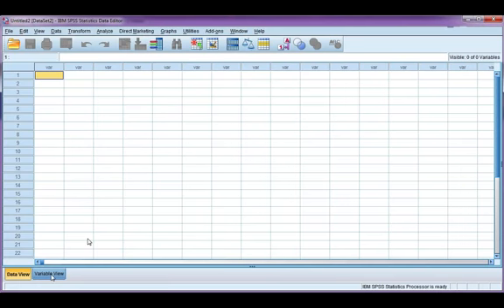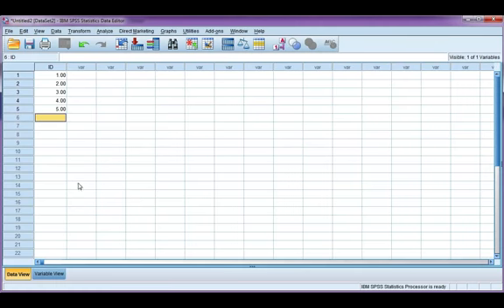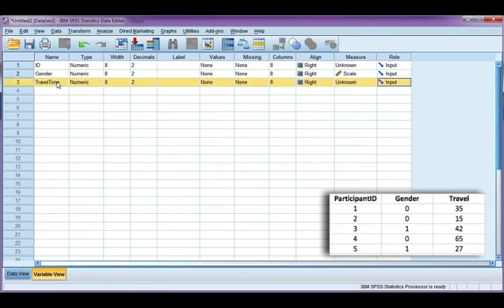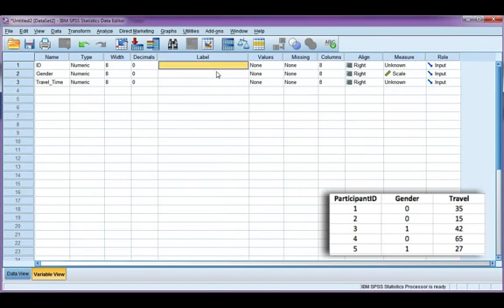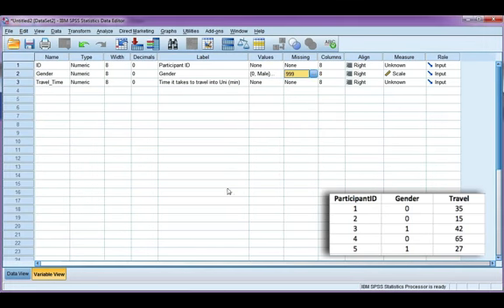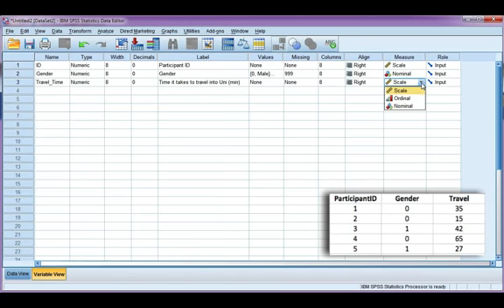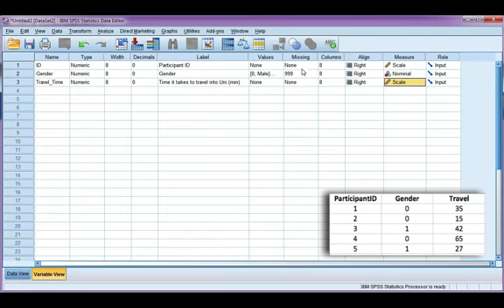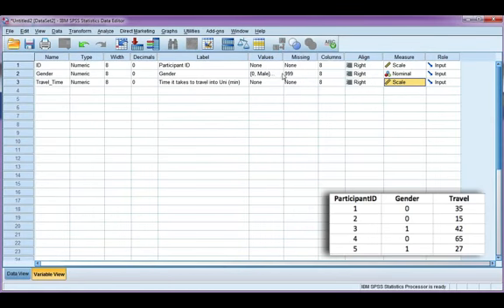Enter data and define variables in SPSS YouTube